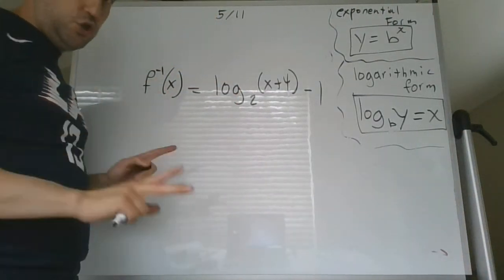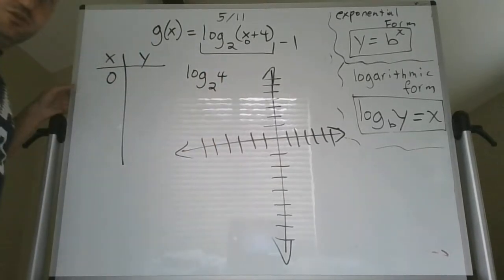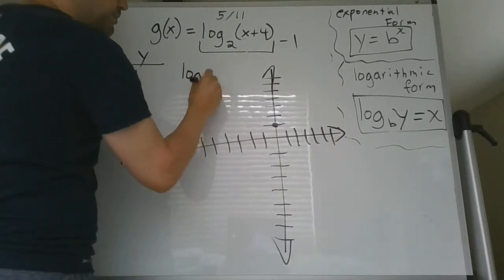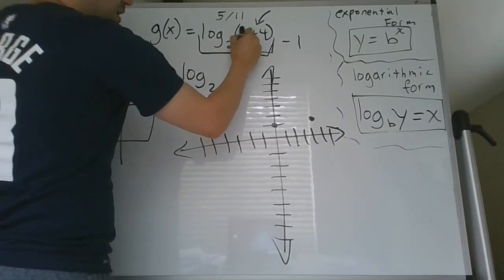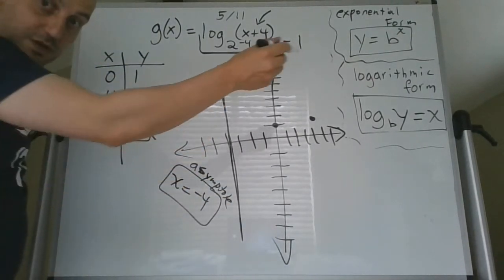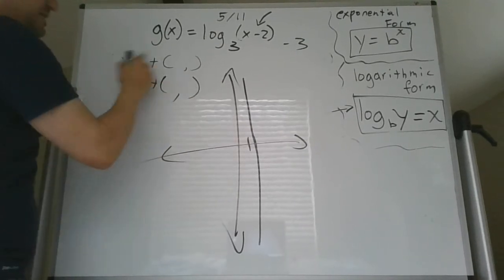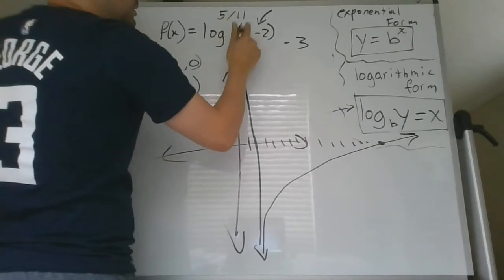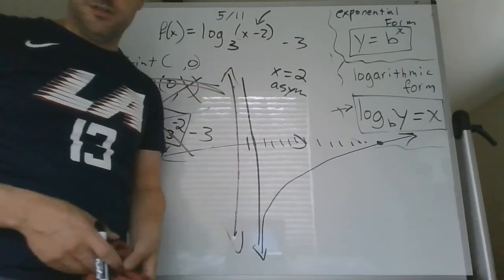Week of May 11 Alg 2 Logs 3 of 4